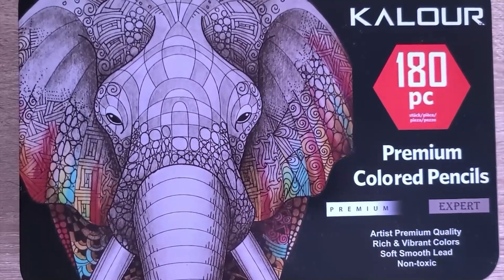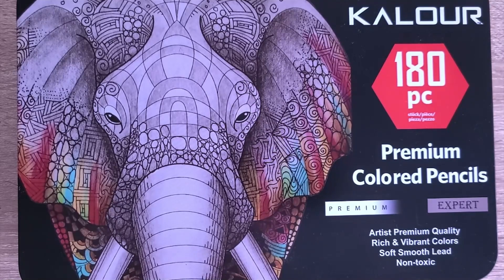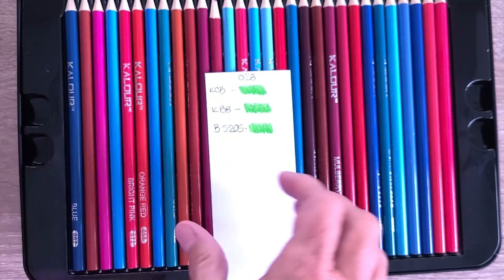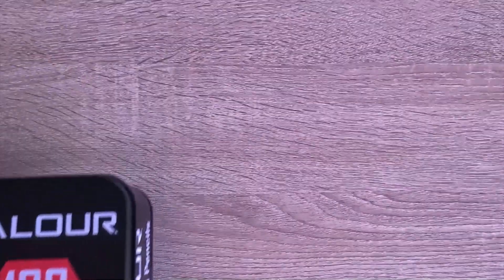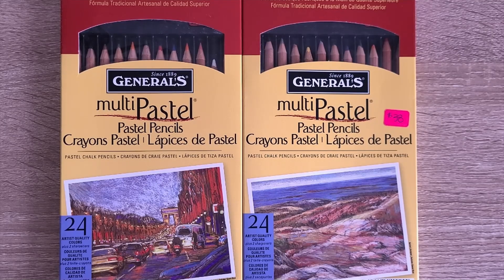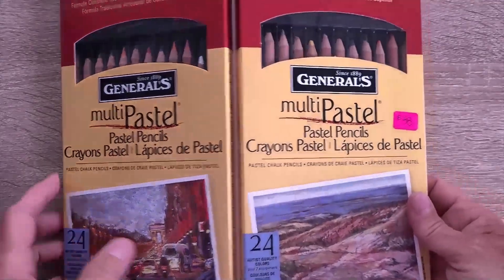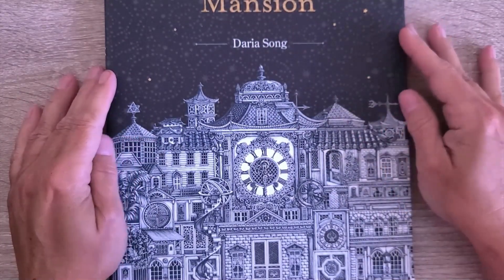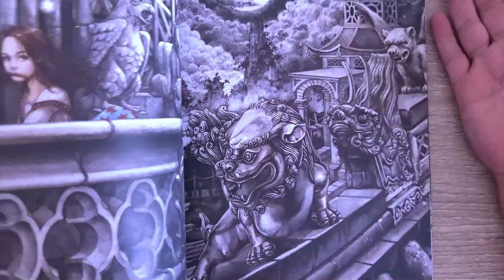Episode 104 April 2024 Haul - So Many Supplies! 13 Pencils Sets 24 Coloring Books & 1 Fineliner Set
This is an adult, 18+ coloring channel where I am sharing my coloring journey.

I am not quite sure how I ended up with so many new to me supplies last month. I found some great deals on used pencils & coloring books.

Timestamps so you can skip right to what you want to see...
00:00 Intro
00:25 Kalour 180 Black Tin
05:30 Black Widow, General's, Miscellaneous Pencil Sets
13:43 So many coloring books!
49:50 Irojiten Set B Collection

(the above shop links are affiliate links for which when you make a purchase as a result of clicking on these links, I will earn a small commission at no expense to you. Your support is much appreciated)